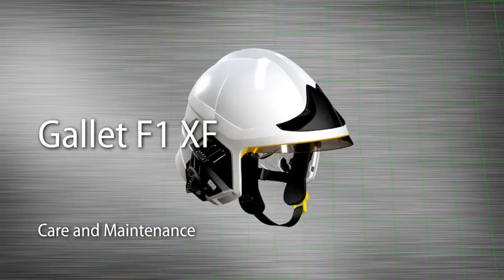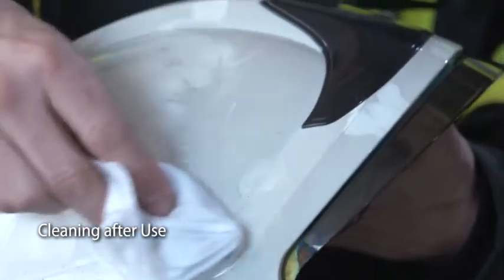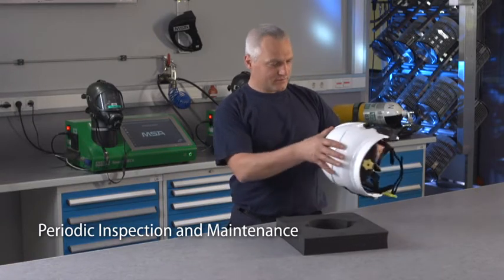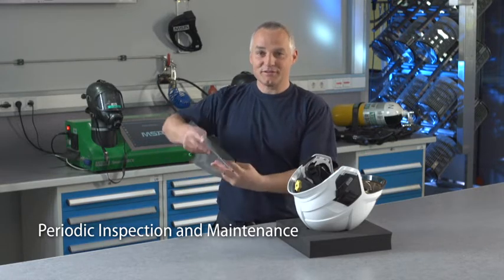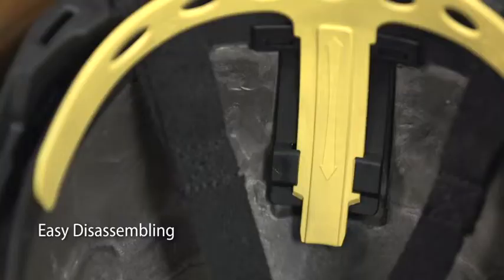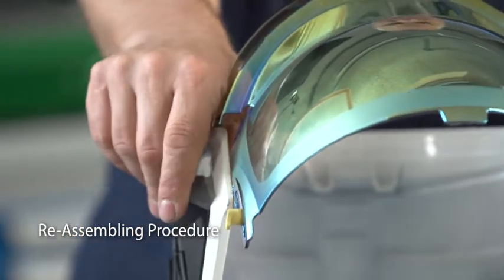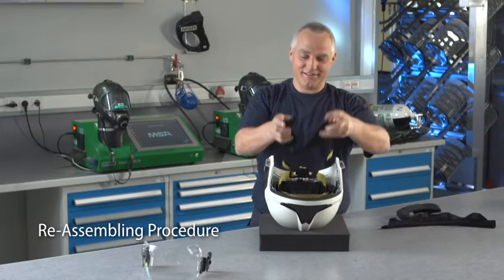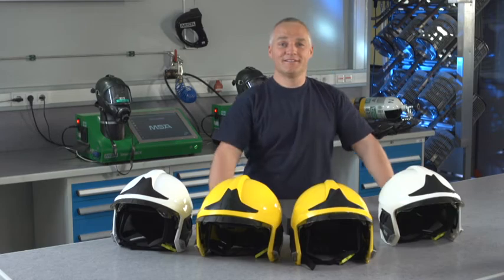MSA Gallet F1 XF Fire Helmet: Care and Maintenance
Learn basic steps for daily care and periodic inspection for the Gallet F1 XF fire helmet from MSA.